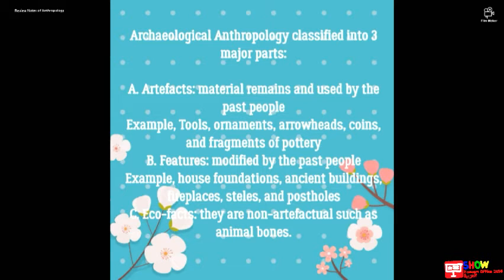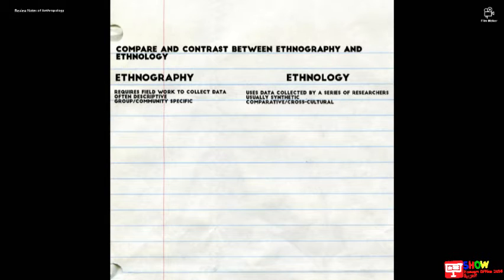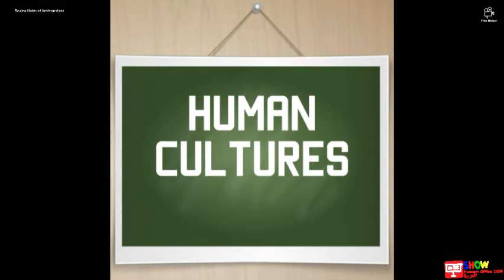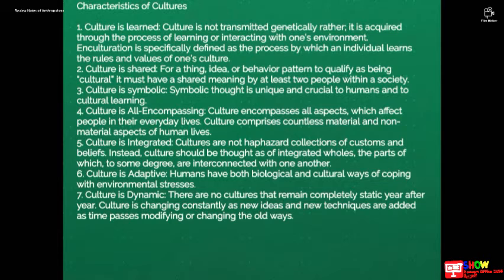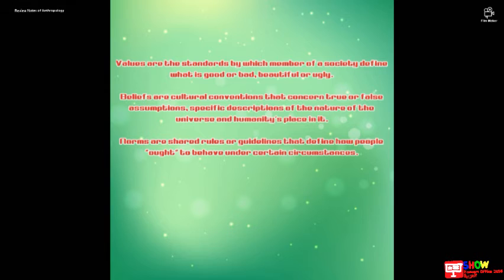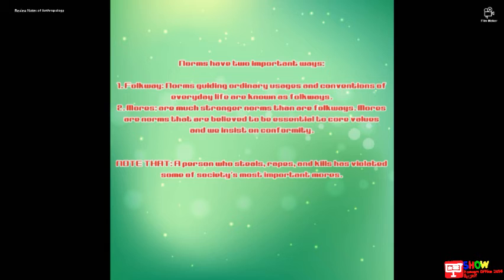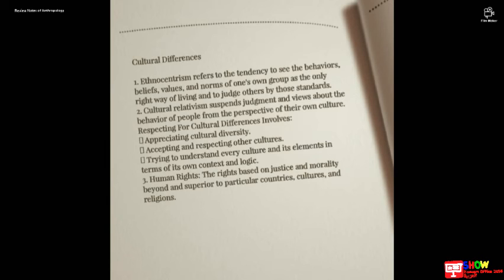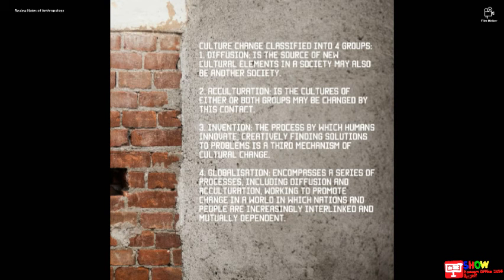Hancom Office Show 2014: Review Notes of Anthropology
This is the revision notes about the anthropology and it has sub-fields.